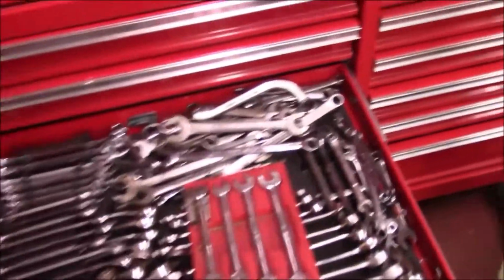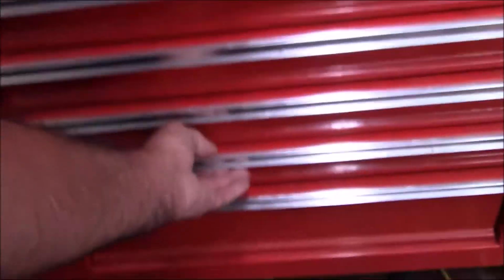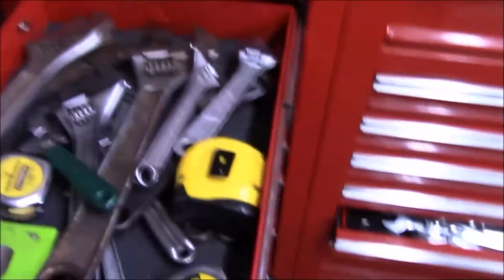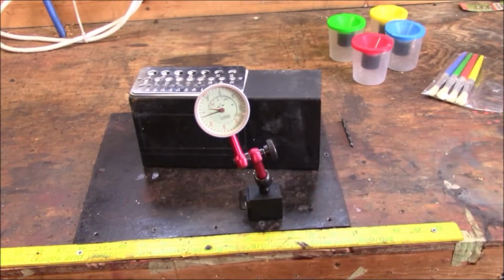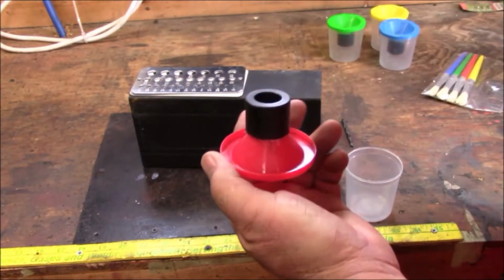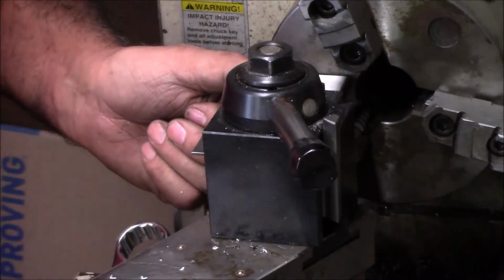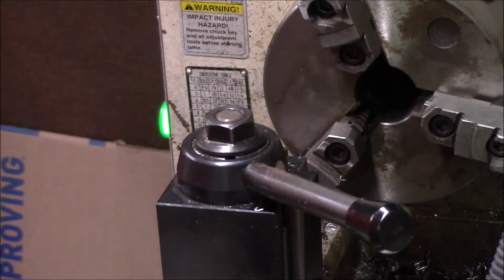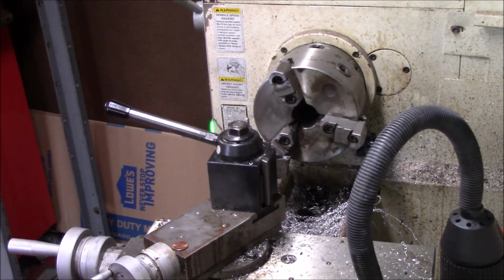Slop in the shop 9 1818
Slop in the shop, in this video I show the bottom drawers that I organized for combinaton wrenches. Old wrenches that was my Dad's.  Answers to the burning questions, how did my back plunge indicator mount, how to make childrens paint cups into oil cups, and how I set my QC block.